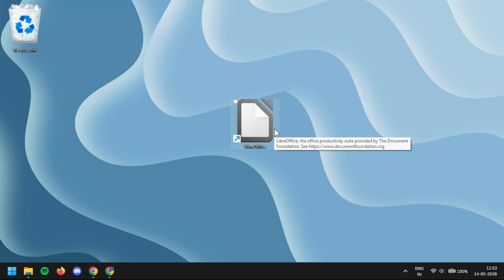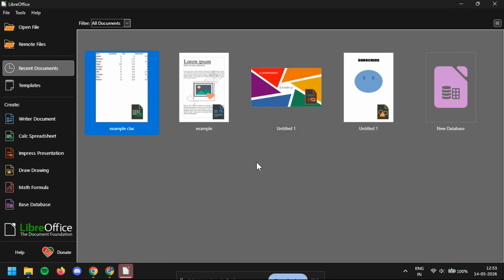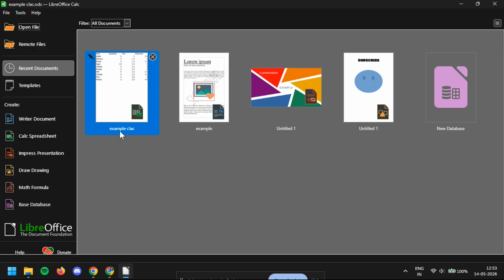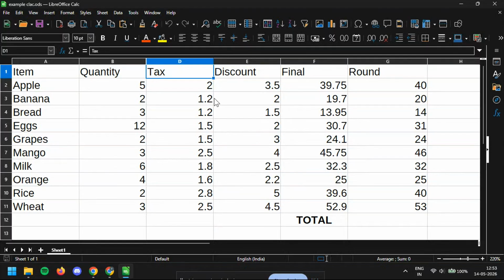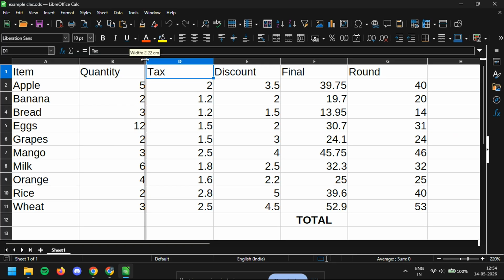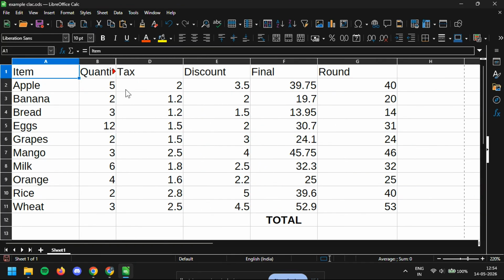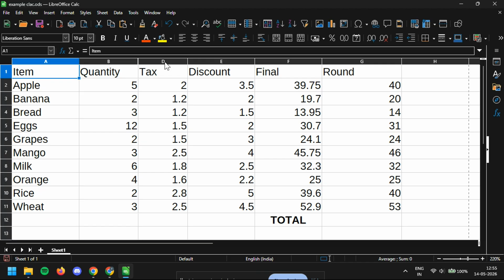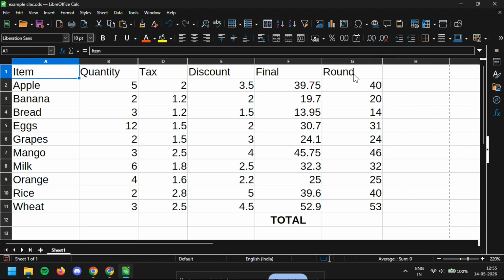How To Resize Column In LibreOffice Calc Quick (Easy Guide)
Learn how to resize a column in LibreOffice Calc in just a few easy steps. This beginner-friendly tutorial shows you how to adjust column width for a cleaner, more readable spreadsheet.

🕚Timestamps:
0:00 Intro
0:16 Open LibreOffice Calc
0:34 Find the Column Borders
0:54 Click And Drag To Resize
1:23 Why Resizing Columns Helps
1:46 Final Tips And Outro

✍️What You'll Learn In This Video:
• How To Open LibreOffice Calc
• How To Find Column Borders In Calc
• How To Click And Drag To Resize Columns
• How To Make Spreadsheet Data Easier To Read
• How To Format Columns In LibreOffice Calc

💡Pro Tips:
• Double-check your column width after resizing to avoid cutting off text.
• Use wider columns for titles and labels, and narrower ones for simple values.
• Resize multiple columns one by one for a cleaner spreadsheet layout.
• Keep your sheet consistent so reports look more professional.

LibreOffice, LibreOffice Calc, Calc tutorial, resize column, column width, spreadsheet tutorial, how to resize column, LibreOffice spreadsheet, office suite, productivity tips, beginner tutorial, calc tips, spreadsheet formatting, data entry, tutorial video, column formatting, easy guide, software tutorial